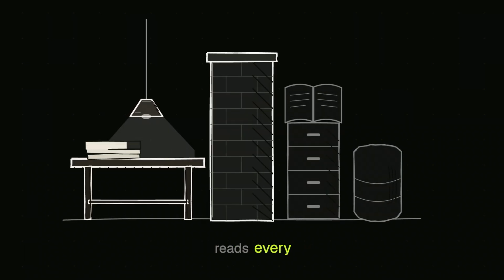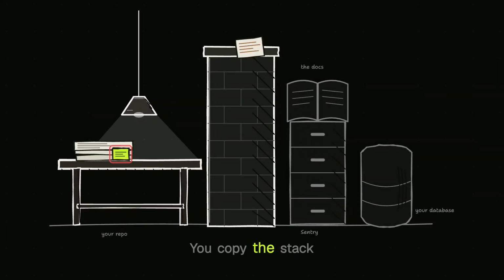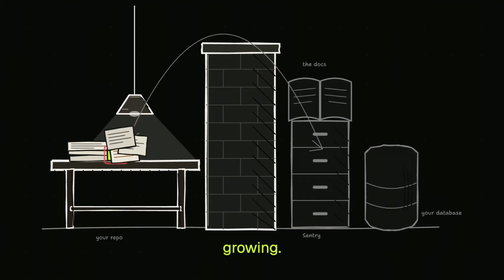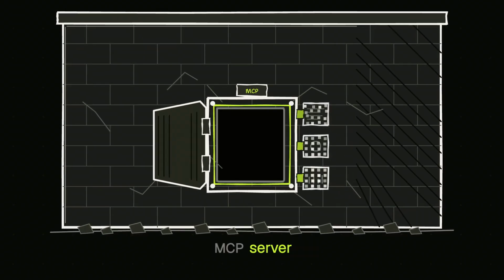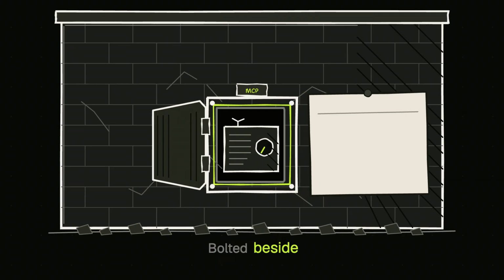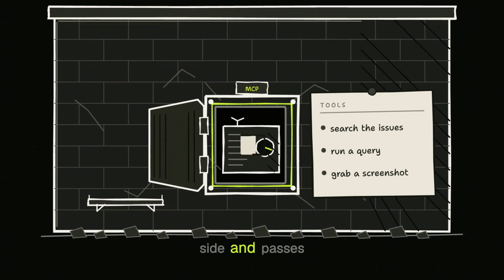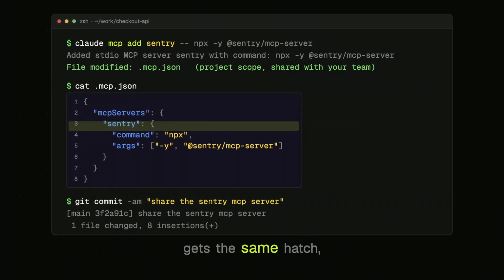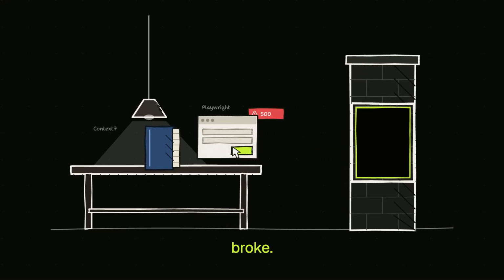Claude Code MCP: Add Two Servers, Not Twenty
Claude Code can read every file in your repo. It can't see your error tracker, your
database, or today's docs. MCP is the standard hatch that lets it reach them — and the
right number of hatches is closer to two than twenty.

In three minutes: what an MCP server actually is, the tool "card" the model reads before
you type a word, the one line that installs a server, how .mcp.json gives your whole team
the same setup, and the two costs nobody prints on the box.

THE ONE LINE
claude mcp add sentry -- npx -y @sentry/mcp-server
claude mcp add sentry --scope project -- npx -y @sentry/mcp-server
The second one is the team version: --scope project writes .mcp.json in your repo root, so
everyone who clones gets the same hatch. Without the flag it's local scope — just you.

THE TWO COSTS
• Context. Every server's tool list is read before you've said a word. Twenty servers is
thousands of tokens of menus sitting in the window, crowding out your code. Prune them.
• Trust. You didn't write those cards. A server can hand back text that reads like an
instruction, and a model that trusts its tools will follow it. Approve each tool the
first time you see it, and scope the keys down.

SERVERS SHOWN
Context7 — current docs instead of the ones the model half-remembers from training.
Playwright — a real browser that clicks your form and reports what broke.

Claude Code was never short on reasoning. It was short on reach.

CHAPTERS
0:00 The wall around your repo
0:16 You are the copy-paste layer
0:27 Why every vendor cut its own hole
0:43 One shape, any tool
0:55 What an MCP server actually is
1:11 What one call looks like
1:24 claude mcp add, and .mcp.json
1:36 Context7 and Playwright, in practice
1:49 The context bill
2:03 Prompt injection through the hatch
2:17 Two hatches, not twenty